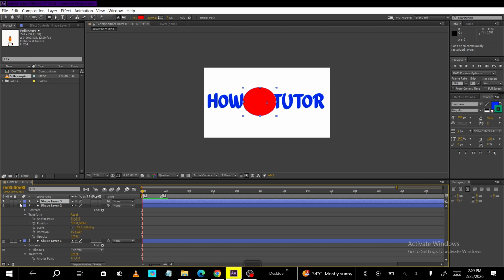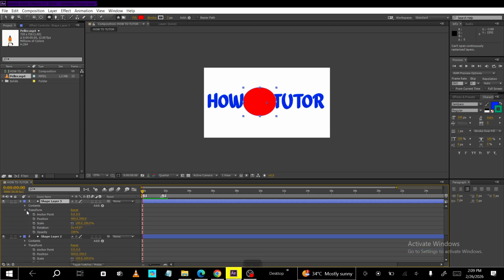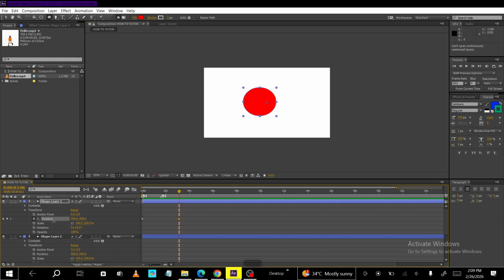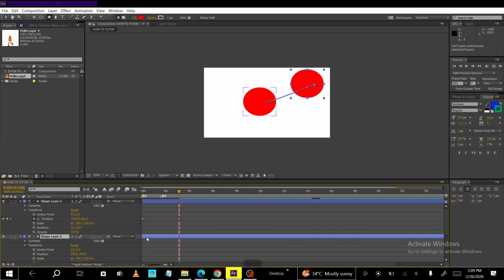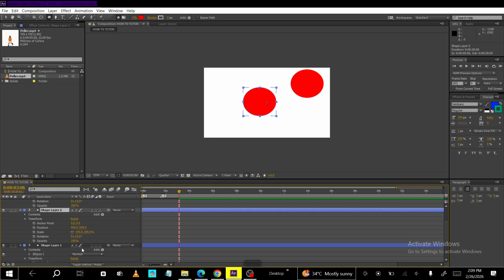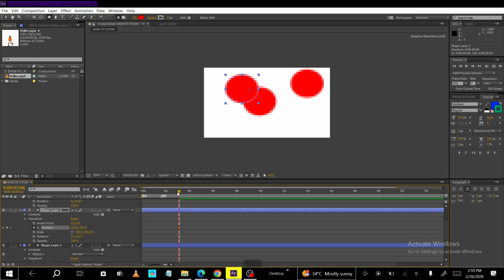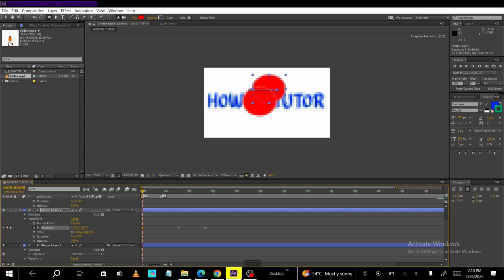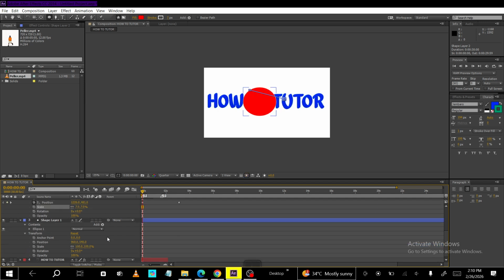How to Create Shape Motion Intro in After Effects 2026 (Animation Intro in After Effects)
how to create a shape motion intro in After Effects using simple shape layers and basic animation tools. This tutorial shows how to animate shapes, add smooth motion, and build a clean intro animation for videos.

If you're new to After Effects or want to create professional motion graphics intros, this guide will help you design a simple animated intro using shapes, keyframes, and easy animation techniques. Perfect for YouTubers, video editors, and motion design beginners.